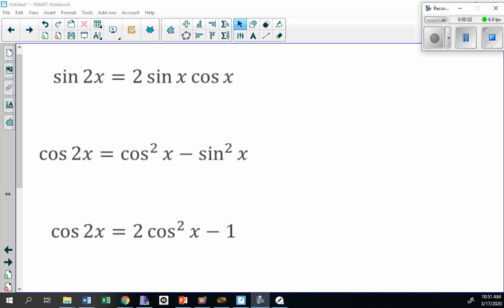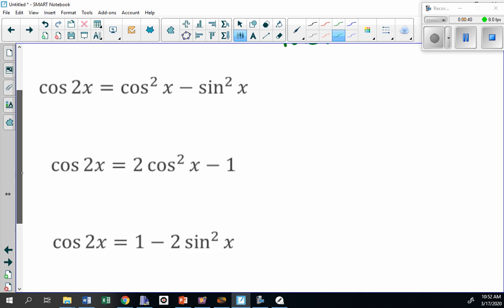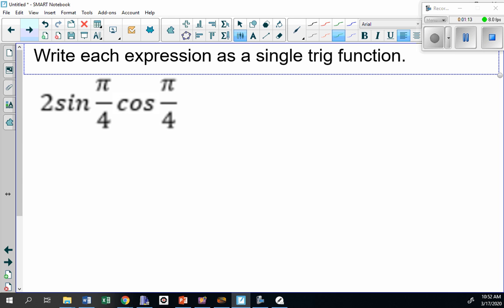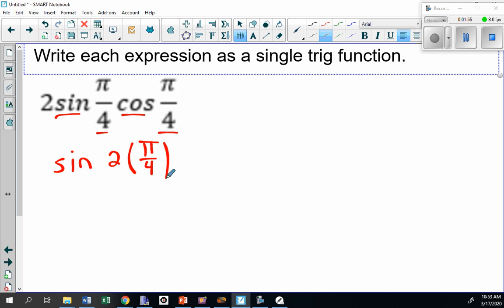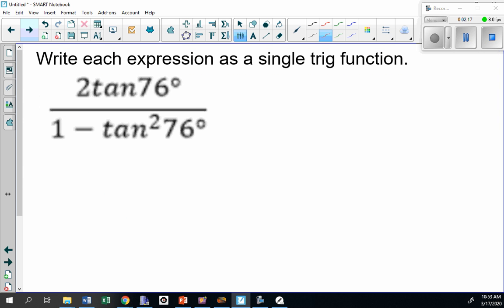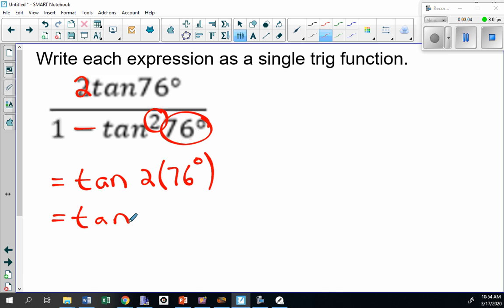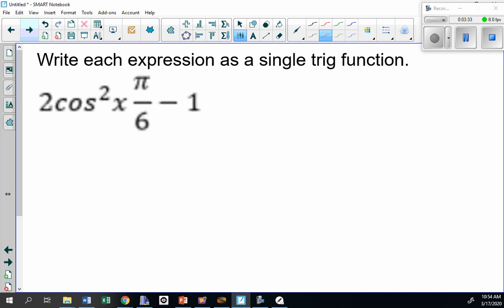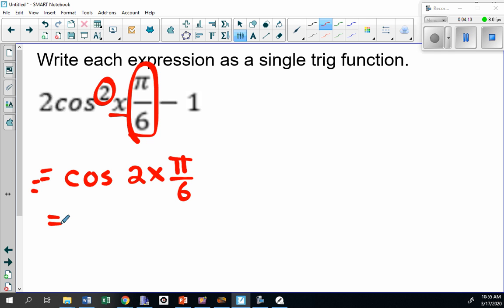M30-1 6.2 Video 5